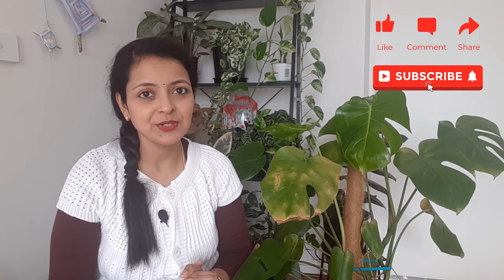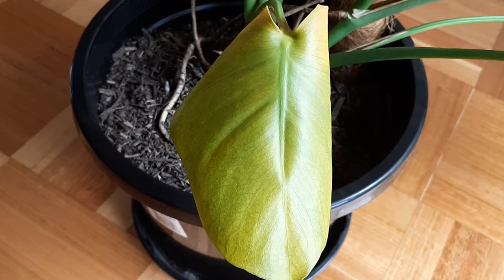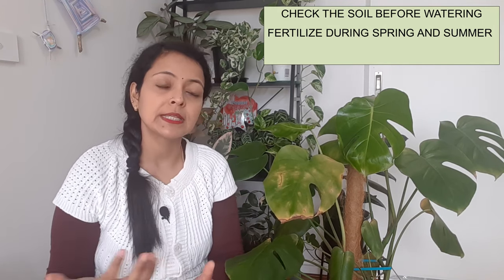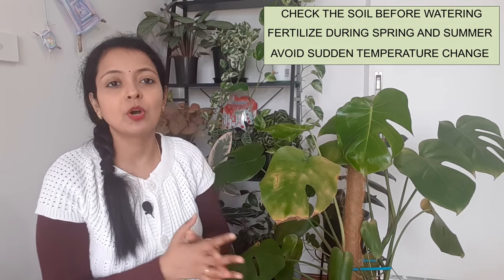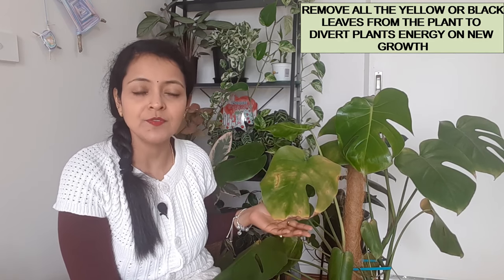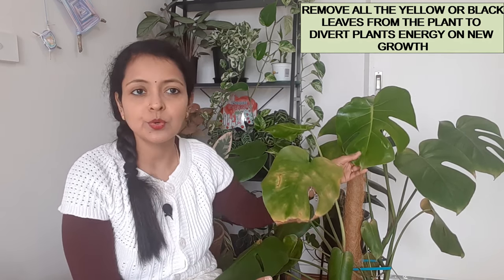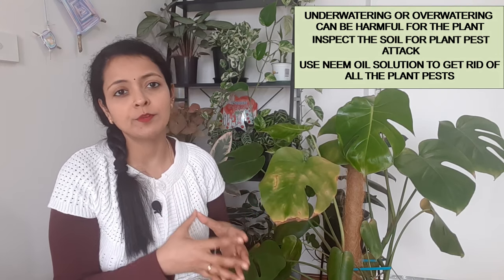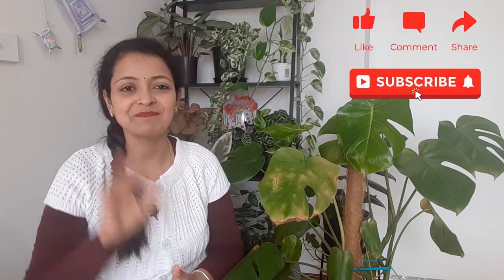MONSTERA DELICIOSA TOP 5 PROBLEMS AND EASY FIXES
Monstera Deliciosa or Swiss Cheese plant is a wonderful giant tropical vining plant native to the rainforests of Mexico and Central America. This plant is a low-maintenance plant that appreciates good lighting, regular watering, and average humidity. In this video, we have discussed about Top 5 problems that you might have experienced while caring for your monster plant and what you can do to fix those problems easily.

The video addresses common issues that can occur when caring for the plant, such as yellowing or blackening leaves, which are caused by overwatering, undernutrition, or sudden temperature changes. The video offers advice on how to address these issues, including proper watering techniques, soil quality, and fertilizer use. The video also advises removing any damaged leaves and repotting the plant in fresh, well-draining soil to promote healthy growth.